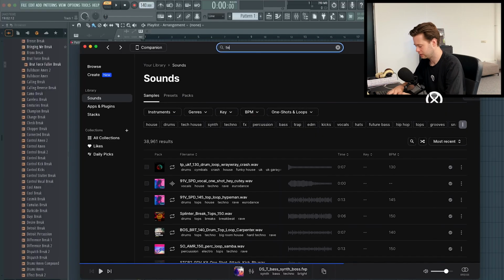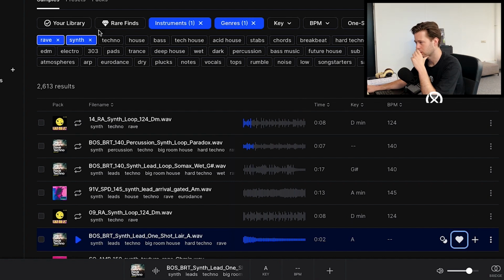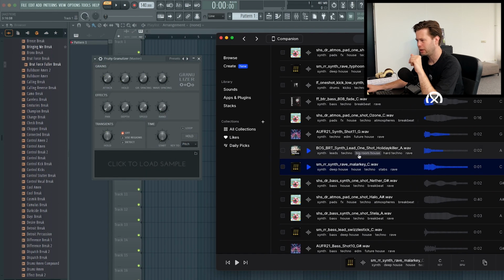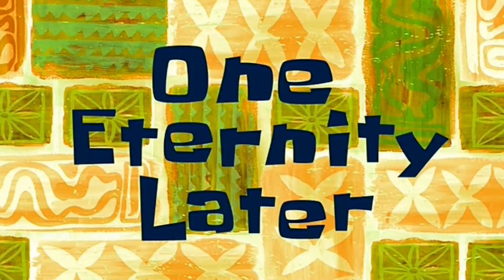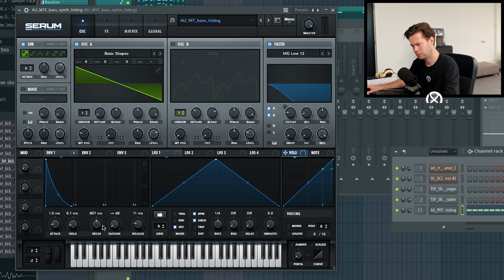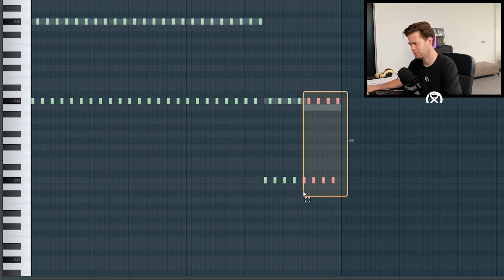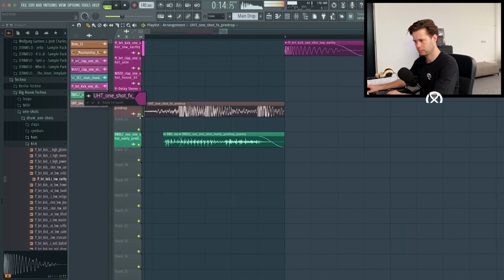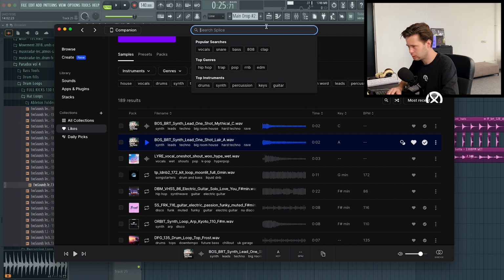How to make techno like Hardwell? - [LMSMT EP13]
Juke Hox is concept from Tim Hox, where he remixes a track within an hour every two weeks on Wednesday on SLAM! You choose which tracks he remixes.